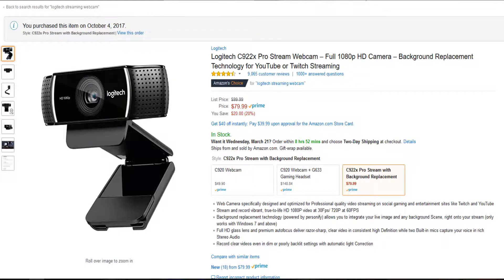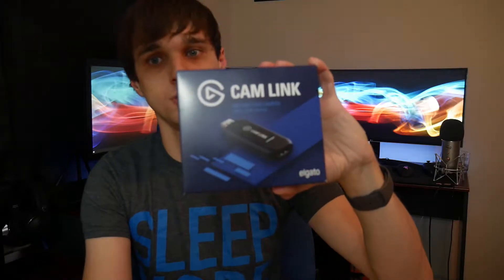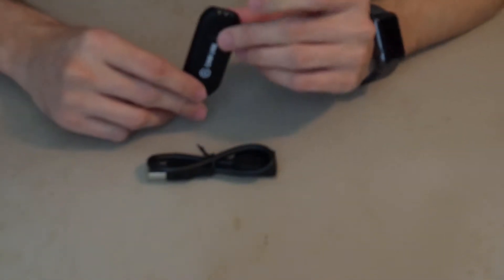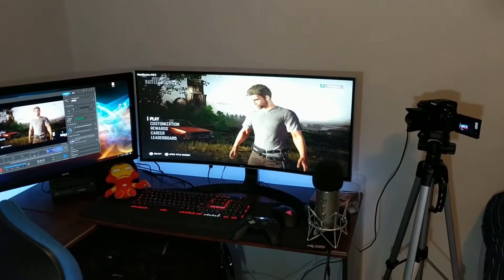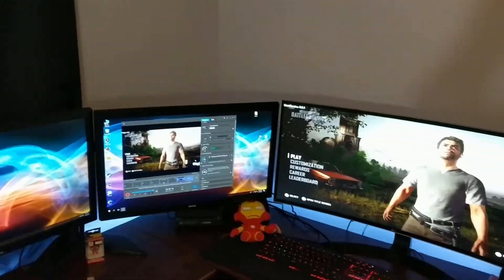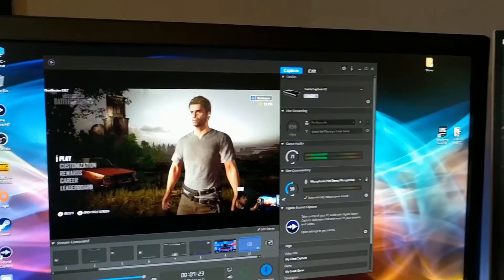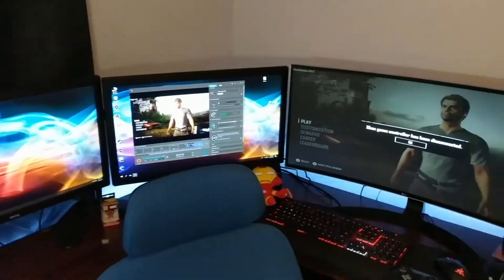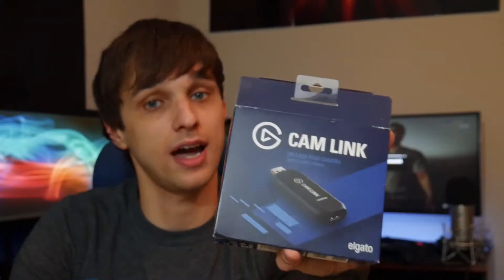How to get the best webcam ever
Use your dslr as your webcam. With elgato camlink.

elgato cam link review, best webcam ever, turn your dslr into a webcam, how to stream with a dslr, how to turn your dslr camera into a webcam